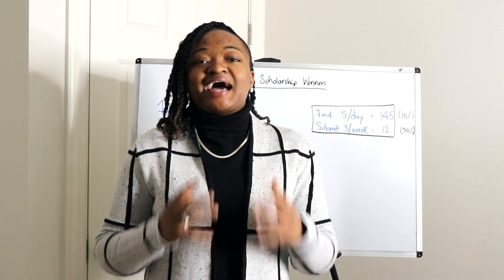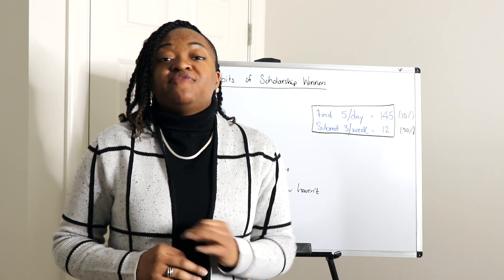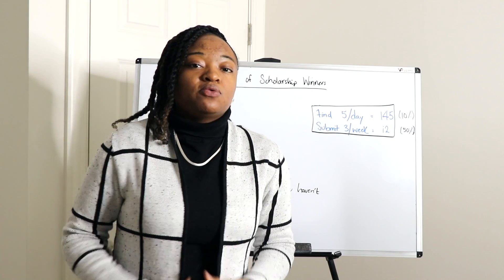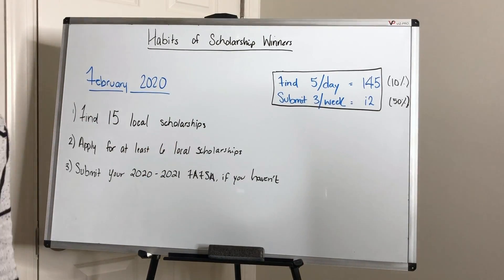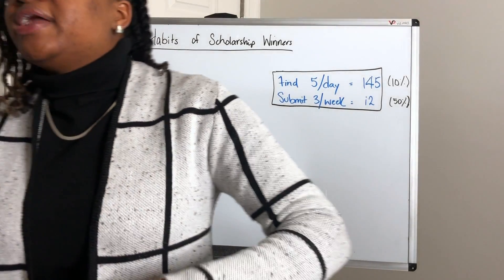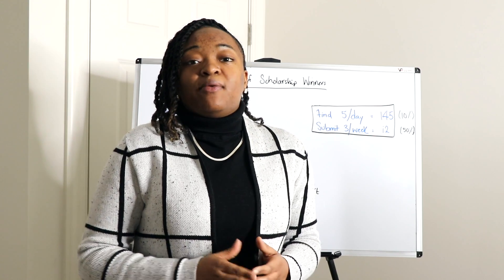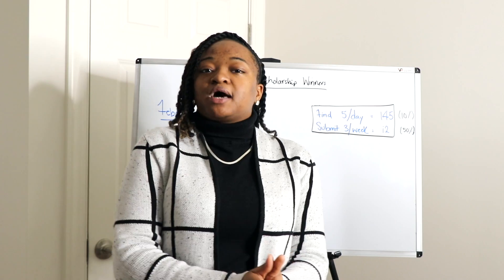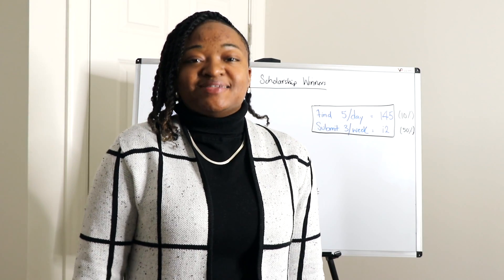HoSW: February 2020 | Dough 4 Degrees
Go get the money! Debt-free degrees only!

Here are the links we mentioned in this video:

Want to learn more about Danielle and her journey to a debt-free degree? Watch these videos:

Dough 4 Degrees is a scholarship coaching company that teaches students how to earn scholarships to graduate from college debt-free. Danielle Jeffers, Founder of Dough 4 Degrees, graduated debt-free from Virginia Tech in 2019 having earned more than $200,000 in scholarships.

Danielle goes Live on Dough 4 Degrees' YouTube channel every Sunday at 3:00 PM EST to answer any questions you have about scholarships.